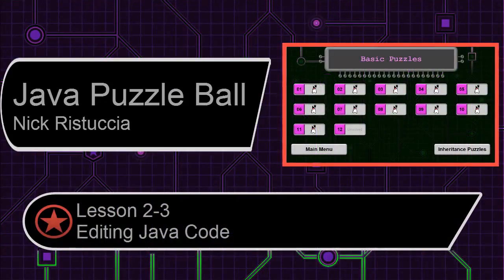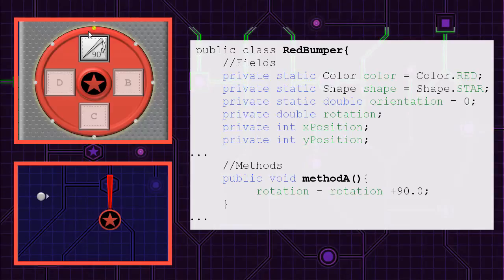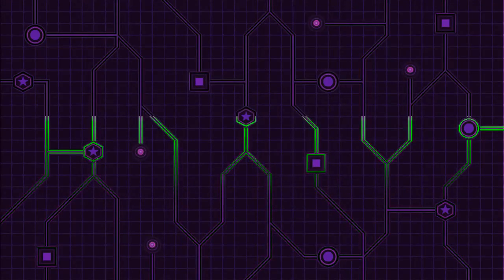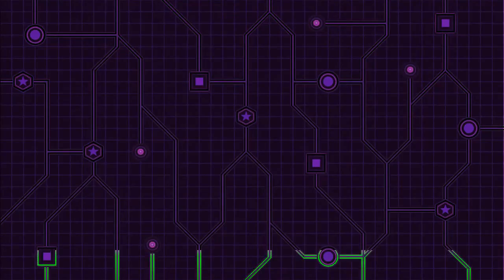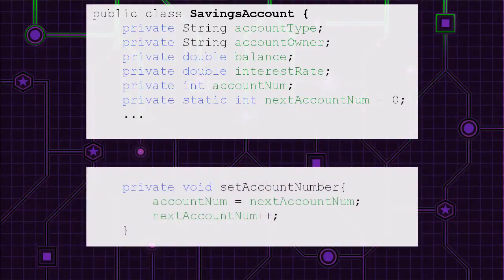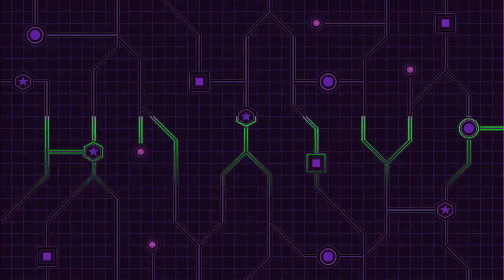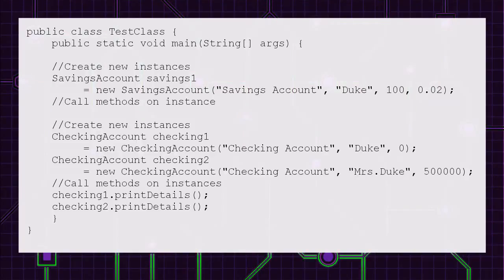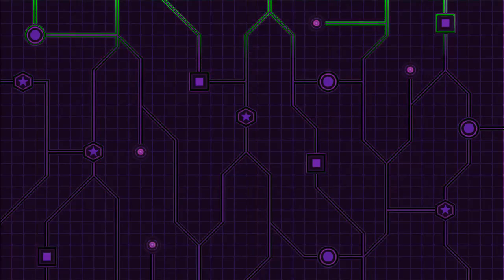Lesson 2-3: Editing Java Code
Understand how your observations from playing can be translated to Java syntax.

1080p/720p HD.